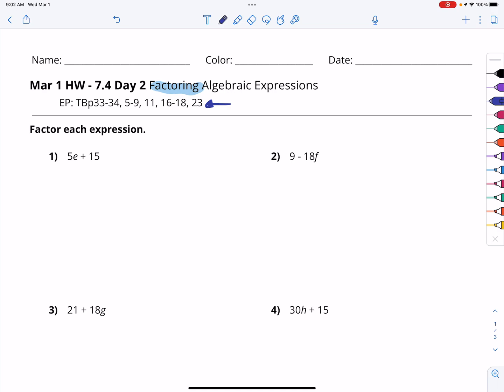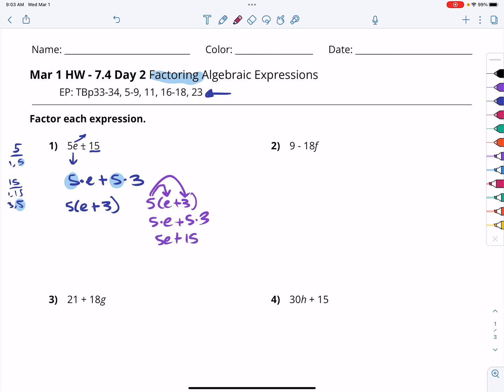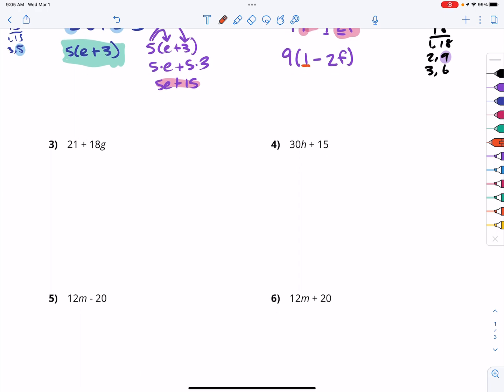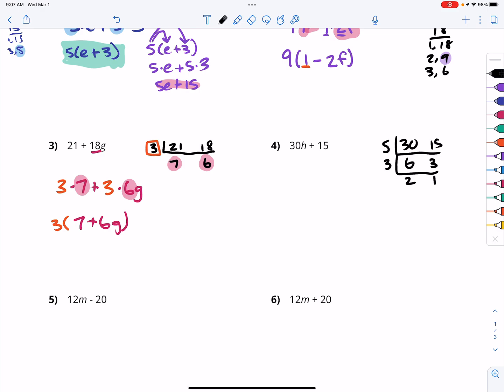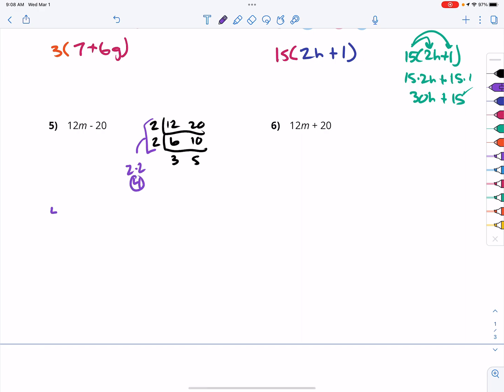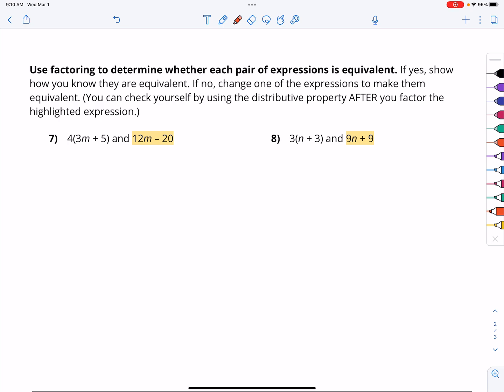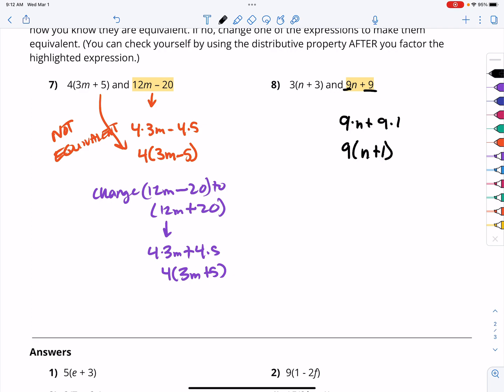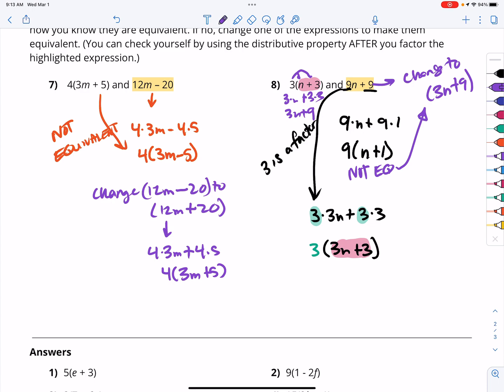Mar 1 HW - 7.4 Day 2 Solutions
Homework for March 1 - Factoring simple algebraic expressions

Math in Focus, Course 1, Chapter 7, Lesson 4